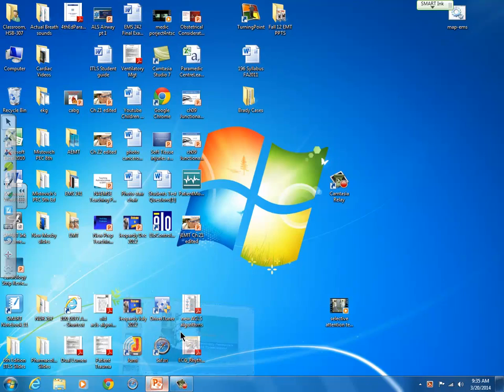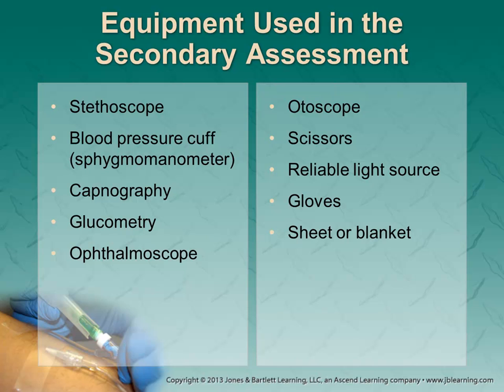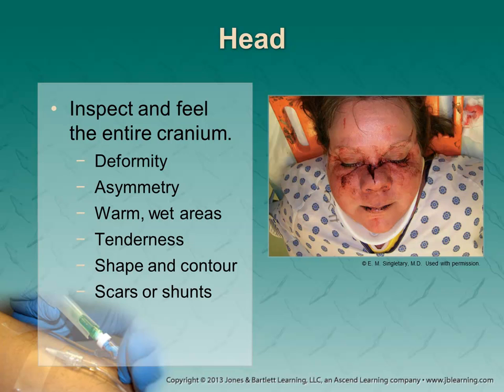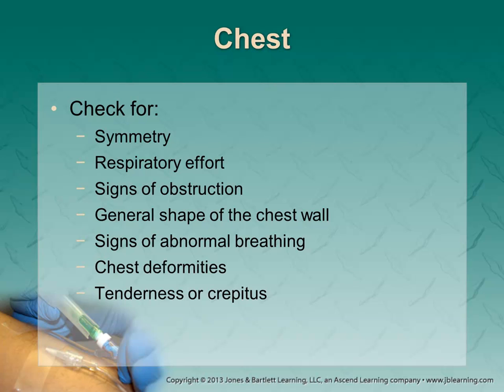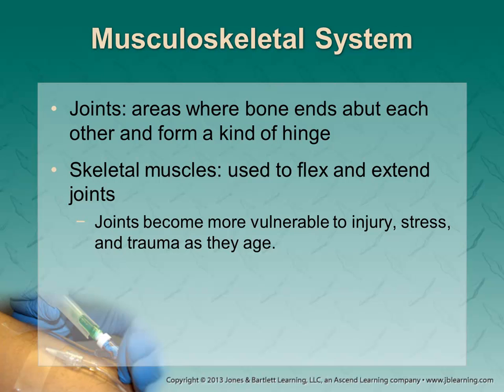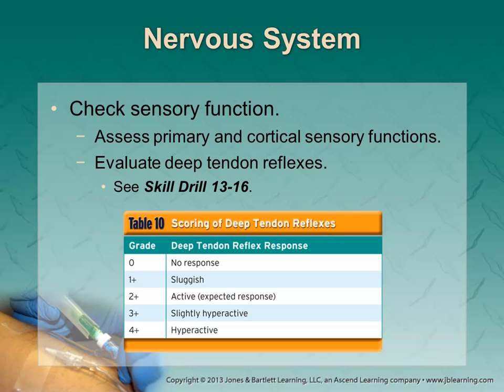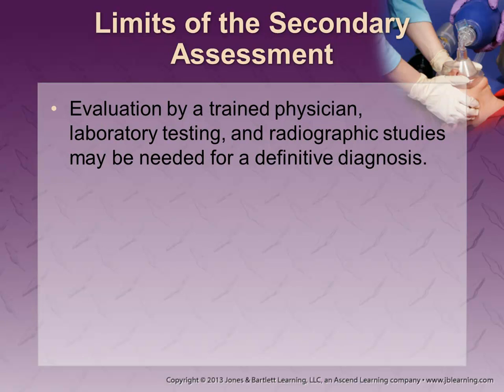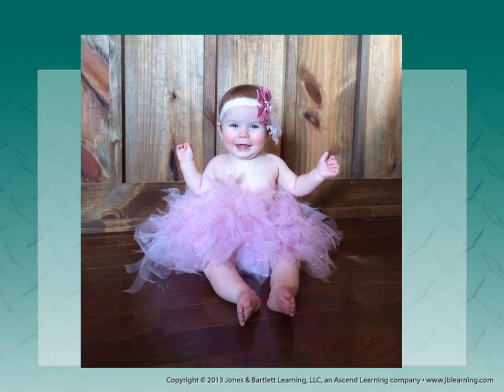Secondary assessment and re assessment